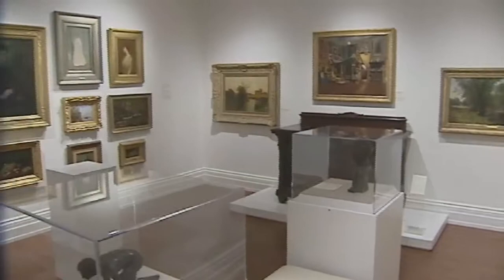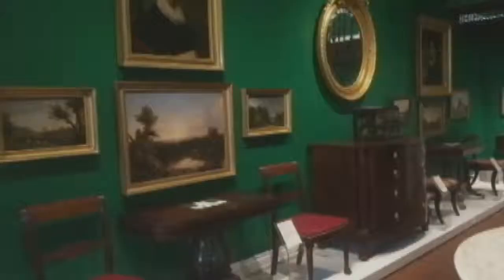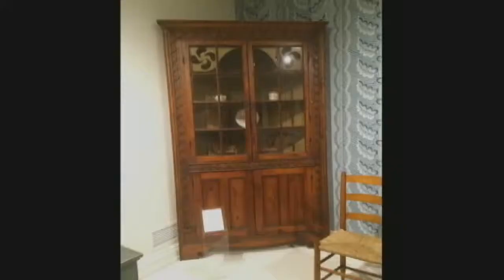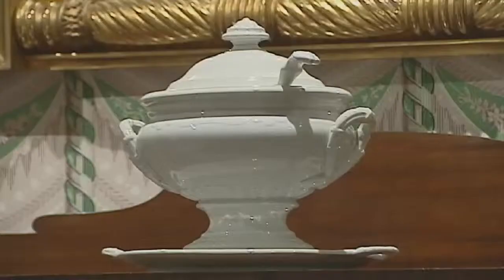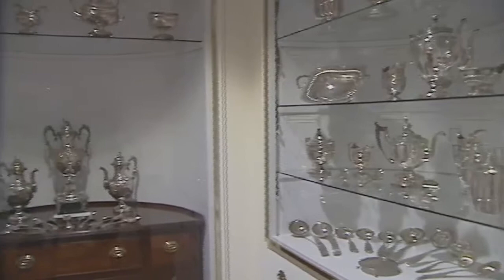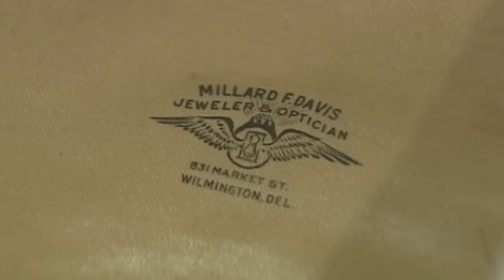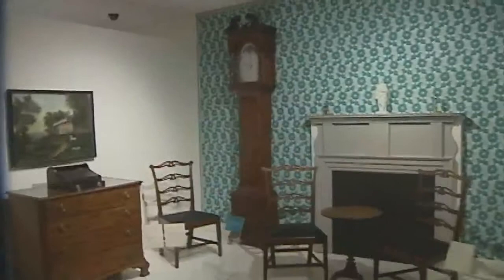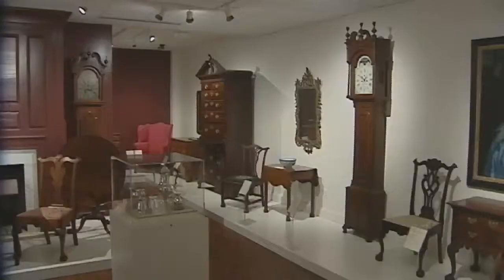First Experience: The Biggs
Just off Rt. 13 in Dover is The Biggs Museum. If you love antiques, art, and Delaware history, or all three, it's a must see. The Biggs, as it’s known, was created not only to house those items, but also to tell the story of Delaware through them. Here's First Experience.